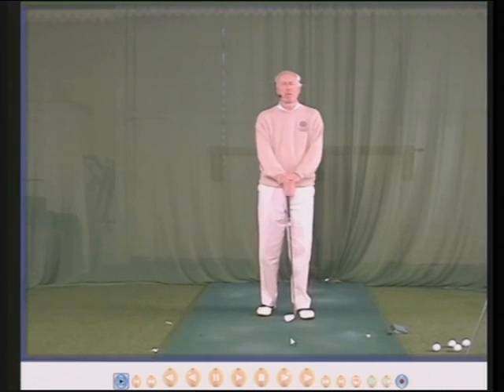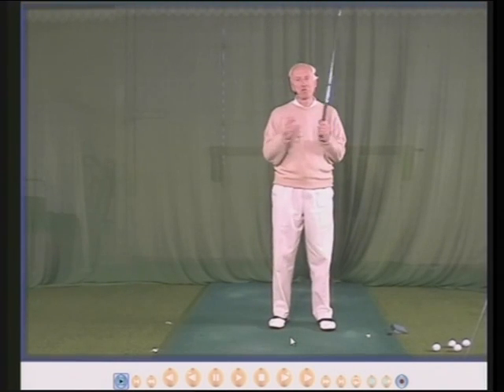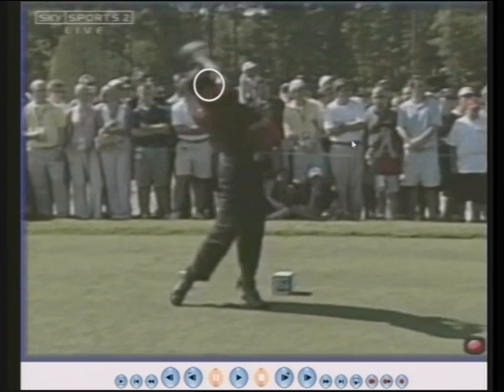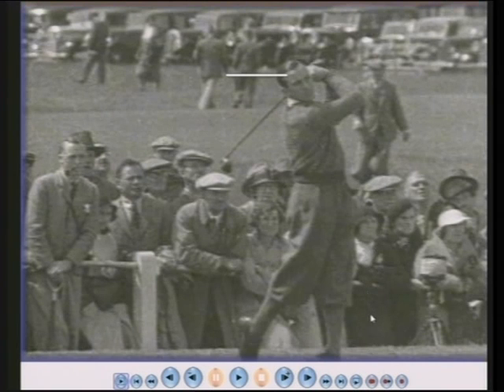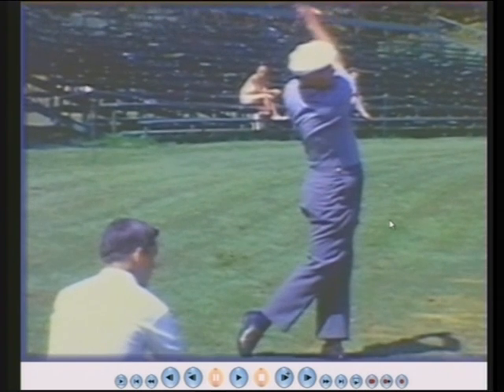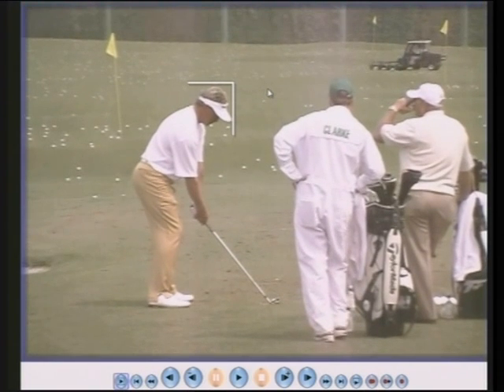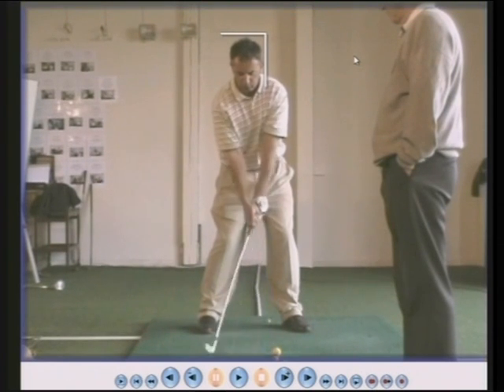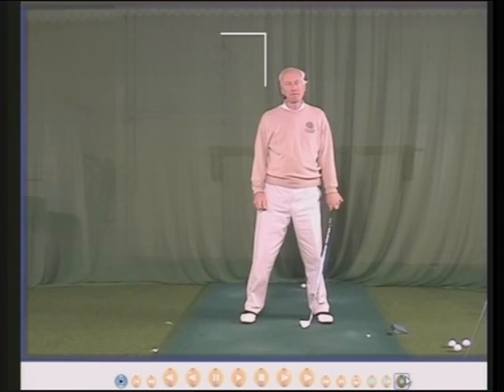Teaching Video 1 - The Head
If you want to hit longer, straighter and more accurate shots then this DVD will unlock your potential by giving you the freedom your swing needs.

In this DVD you will see the head  movement of  Tiger Woods, Ben Hogan and Henry Cotton and the contents of this DVD will truly amaze you with its factual accuracy and simplified approach to what the head really does in all good swings.

Follow the principles and you will be able to make the necessary movements to produce longer shots with less effort.

View more DVD's + E books on Peter Thompson Golf